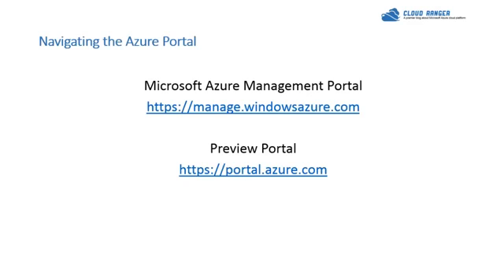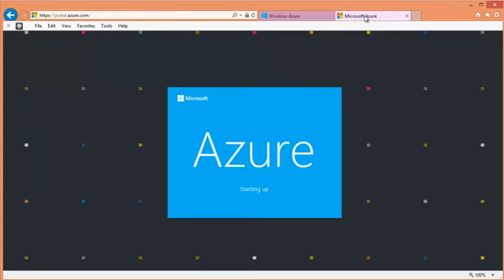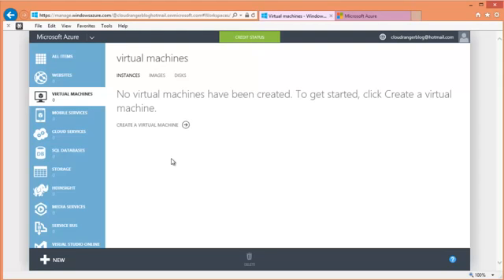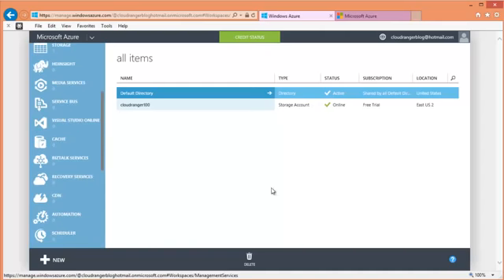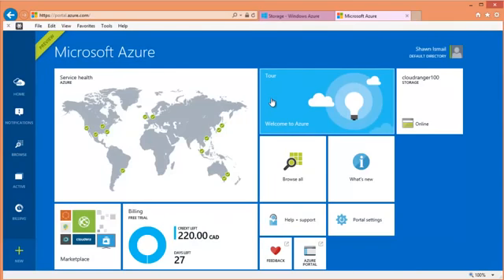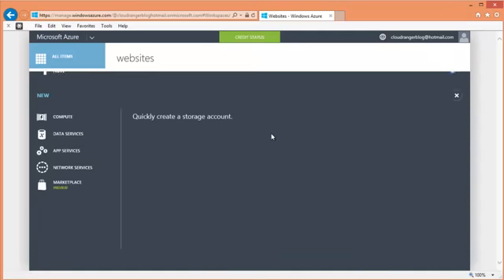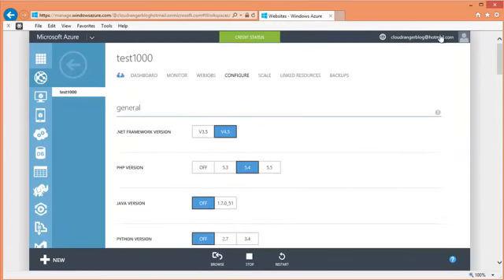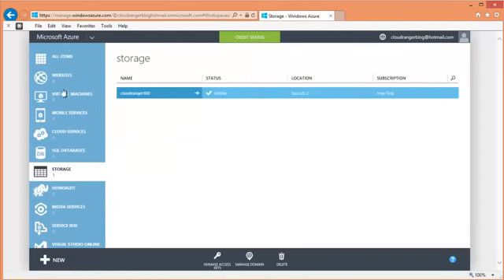Microsoft Azure Training 4 Navigating the Azure Portal Exam 70 533